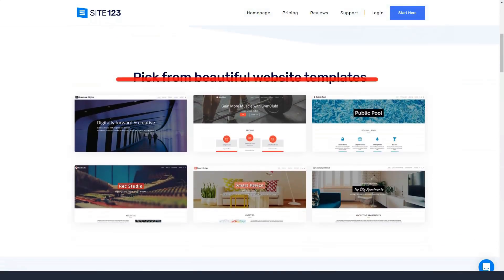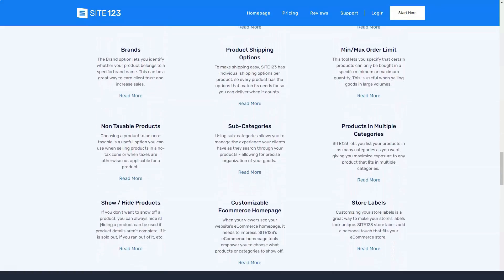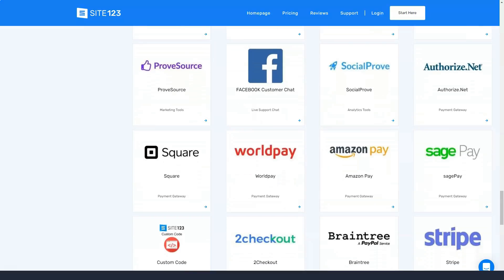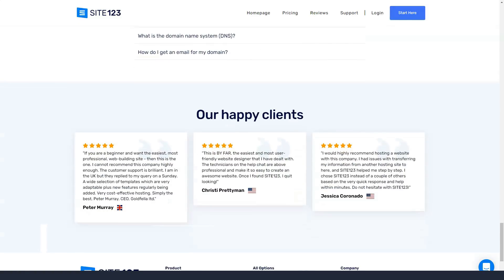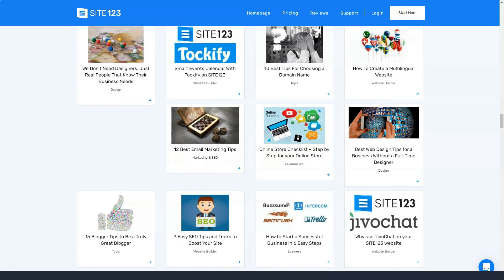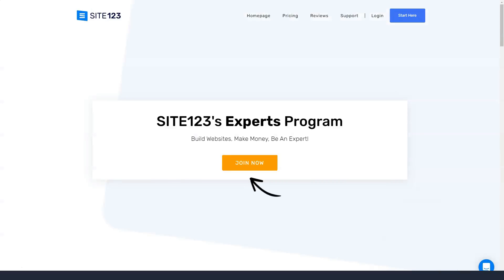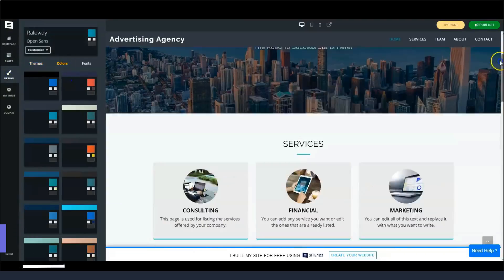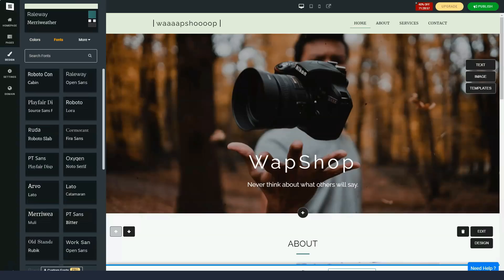How to Create A Website 🔥 Best Website Builder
Hello everyone, let's talk about SITE123.  The templates and excellent technical support of the service allowed me to create a beautiful and effective website that is now making good profit.
SITE123 has gained fame for focusing on one single goal: to give businesses and professionals everything they need to quickly and efficiently create attractive and functional websites.

SITE123 gives you a selection of the most popular page types available today.  You can choose to have your site display all pages on the home page or a classic multi-page that displays each page separately.  When choosing a multi-page site, it is possible to create stand-alone pages on the home page of the site.  It is also up to you to decide which pages are displayed on the menu.  A big plus is that all templates are fully responsive and will display optimally on any screen regardless of its size.

Within the styles there are several color palettes with which you can control the colors of the site elements - including the background, font, and line color.  In the free version, you will only be able to choose one pre-selected color combination.  The premium version allows you to create any color combination for your website.